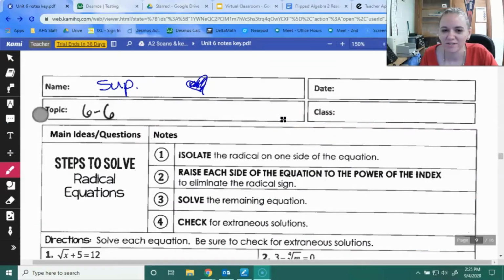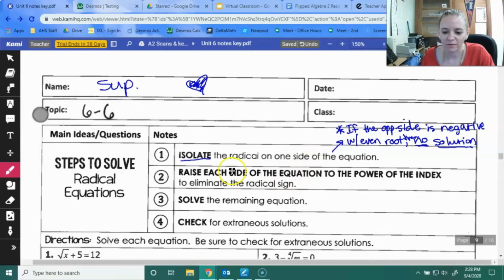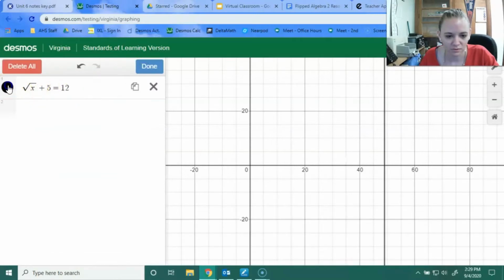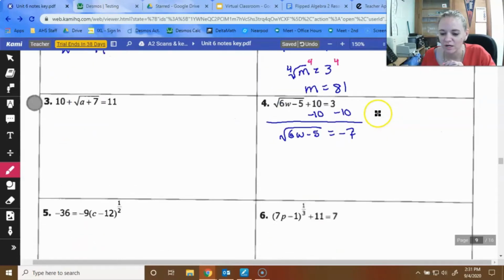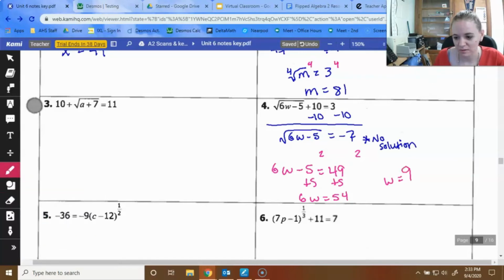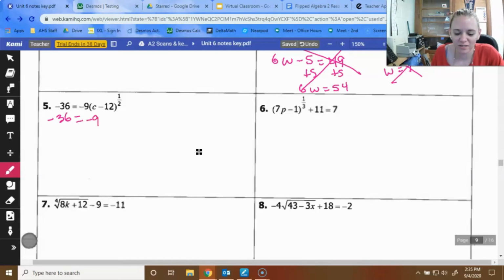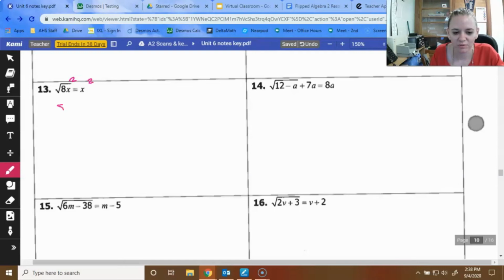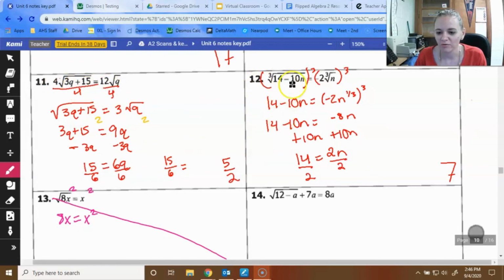Algebra 2: Solving Radical Equations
As we continue to learn about radical numbers, you will now learn how to solve radical equations.